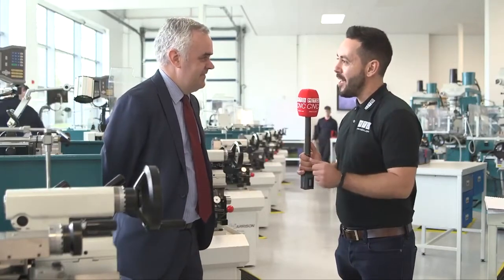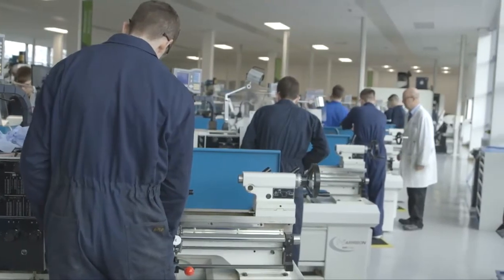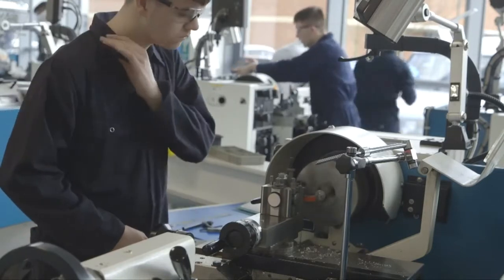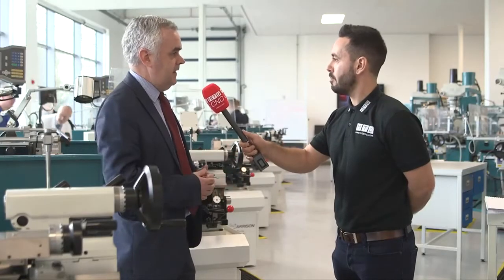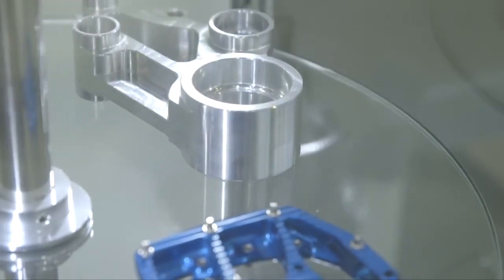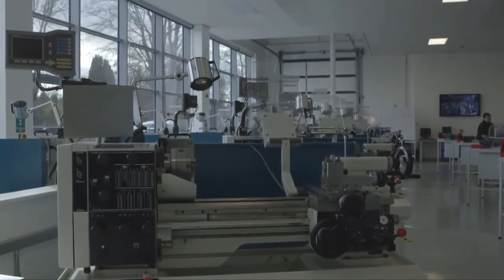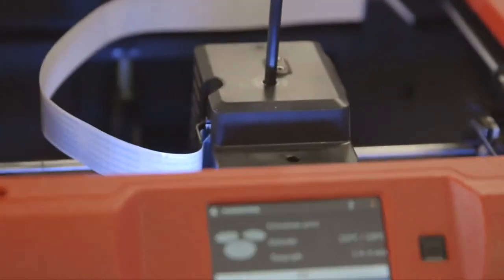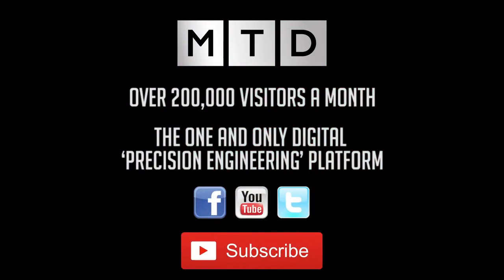Colchester, Harrison and Clausing machines at Coleg Cambria's Engineering Technology Centre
Gio of MTDCNC travels to Wrexham to visit Coleg Cambria where he talks with both the Assistant Principal and students on-site about the equipment used to train today's youth. A fabulous site with dozens of machines from 600 UK which include Harrison, Colchester and Clausing.